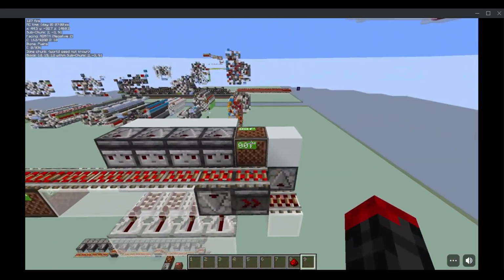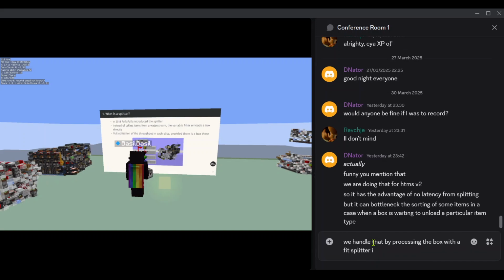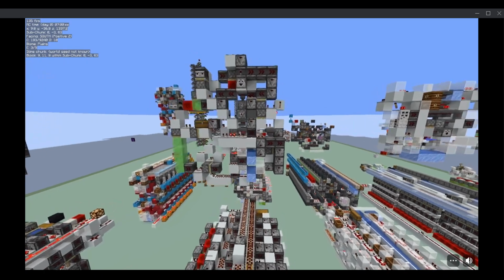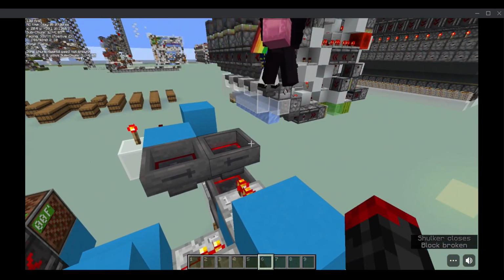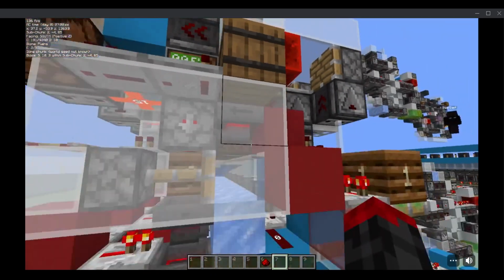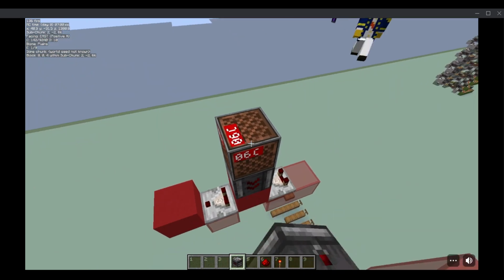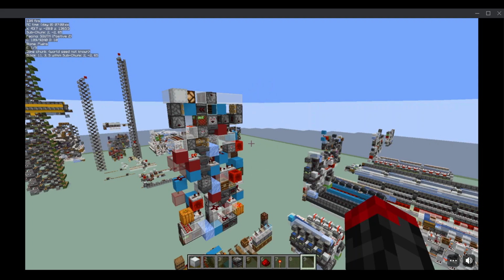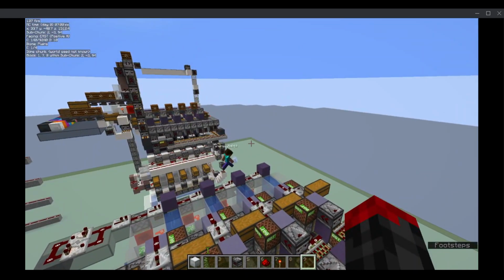Splitters and var sorting class by Basil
Soontech Now!